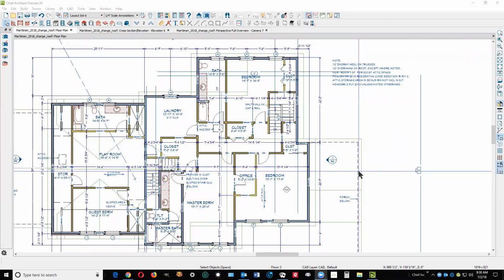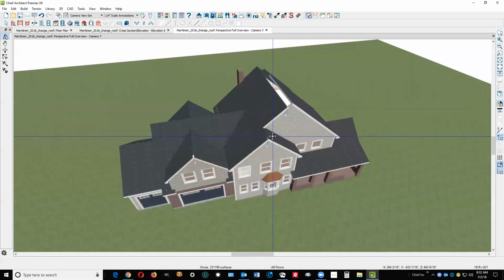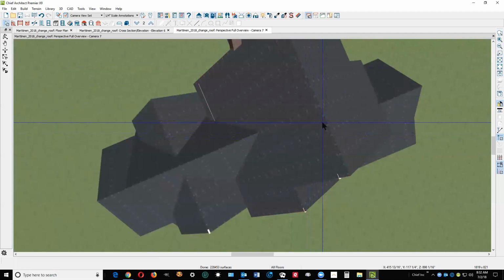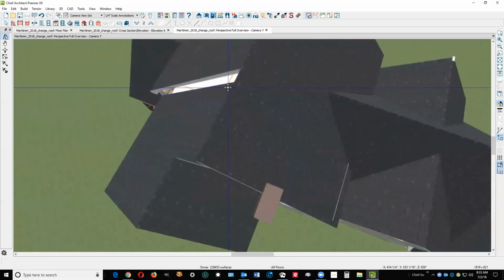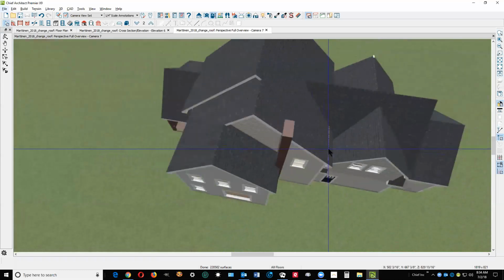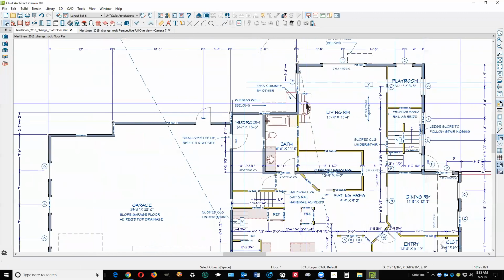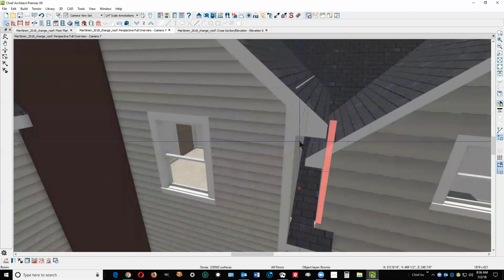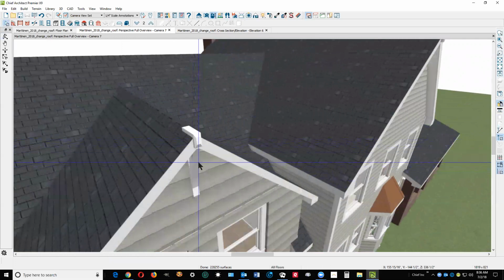An apparent roof problem?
Pro 2018/X9 question at Home Talk